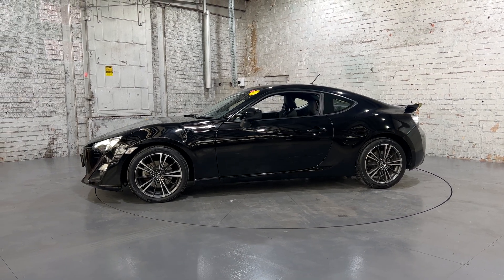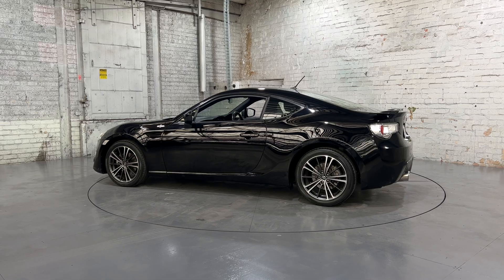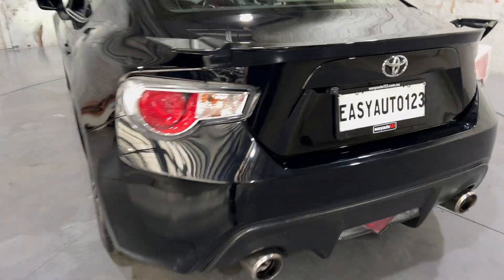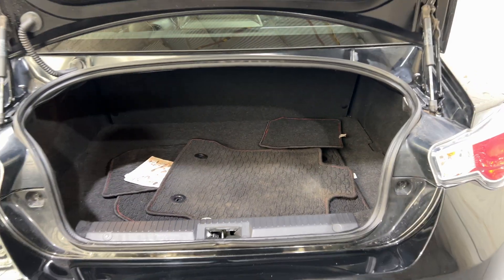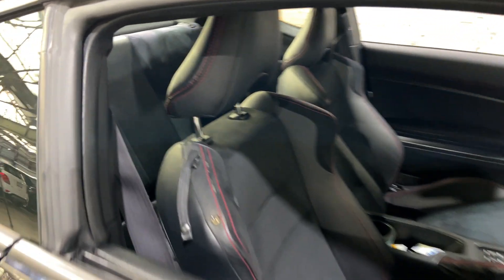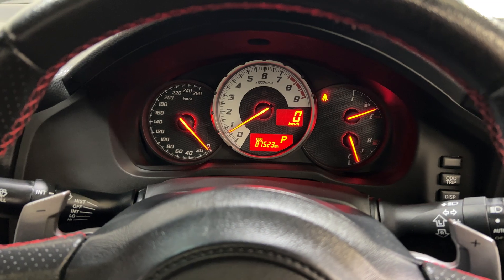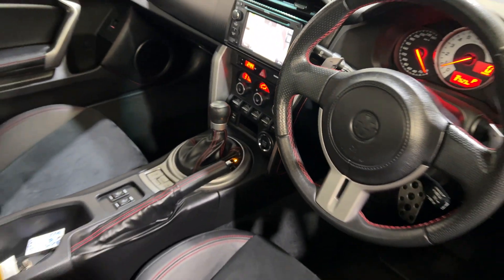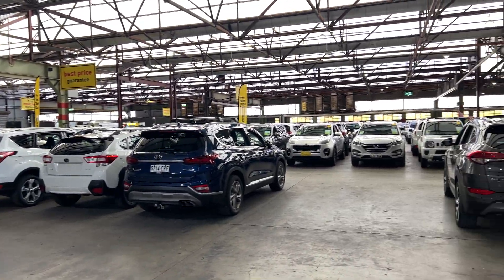2013 Toyota 86 / stock M4331